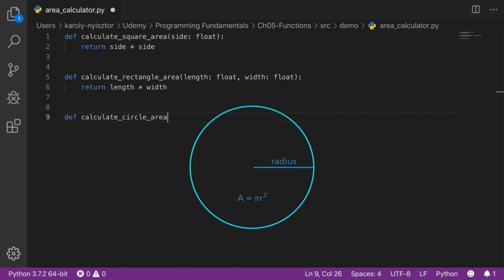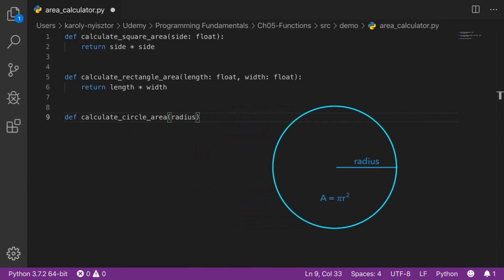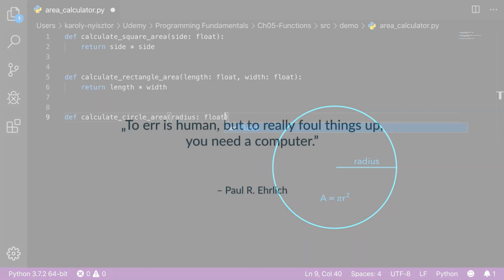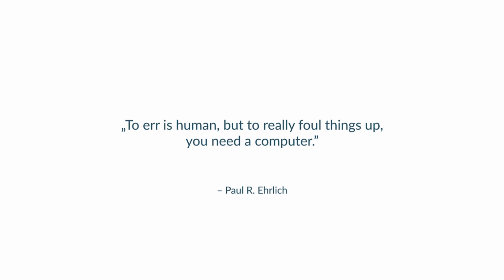1.1 Introduction - Programming Foundations for Absolute Beginners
Learn the basics of programming through easy-to-follow, live Python coding examples.